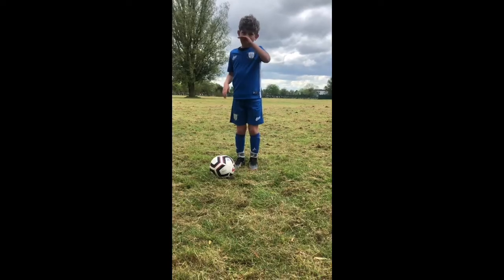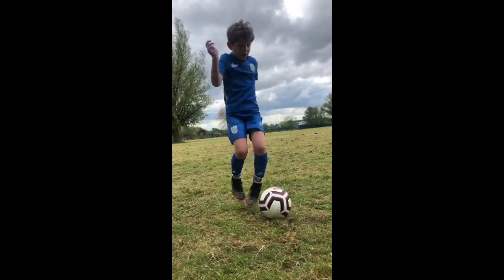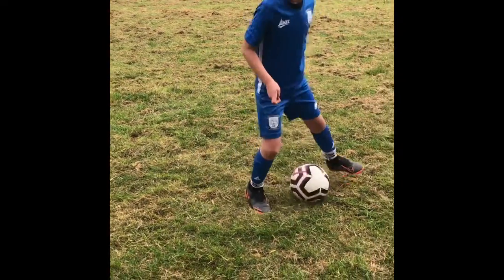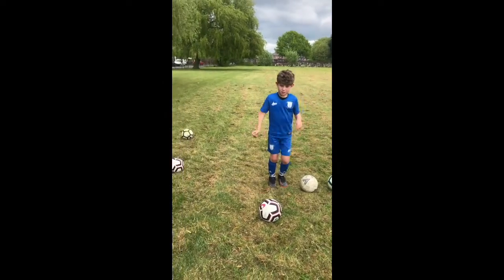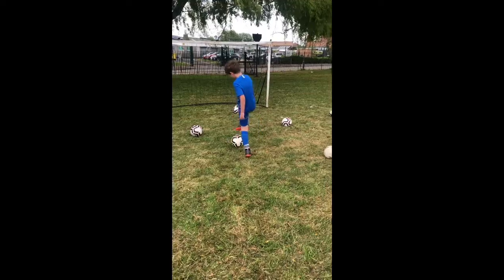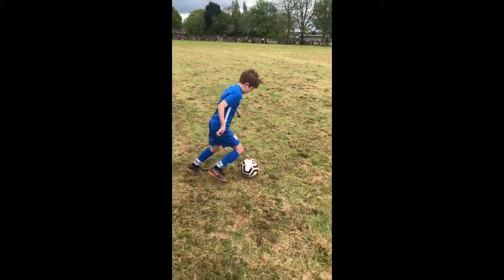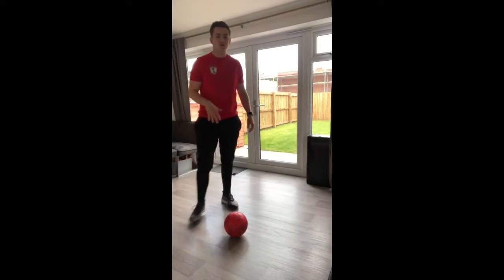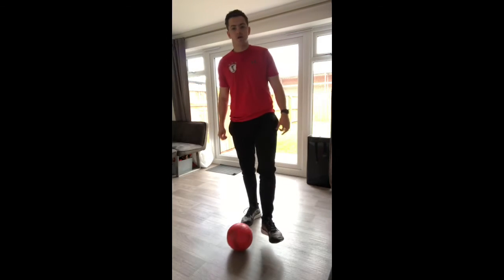Tekker Tots stage 3 Week 6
TEKKER TOTS Stage 3 - Week 6 - 9:55am class

Hi Everyone, here is our week six session, I hope you enjoy! Remember to send those pictures and videos for us to upload 😁📸